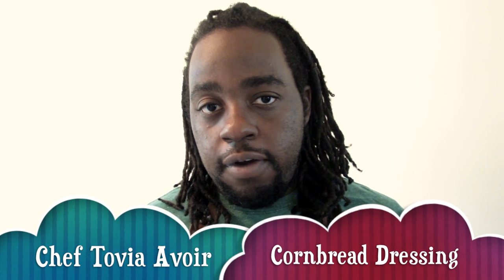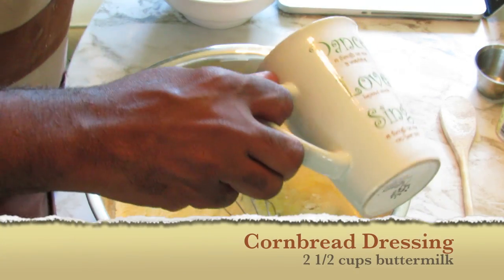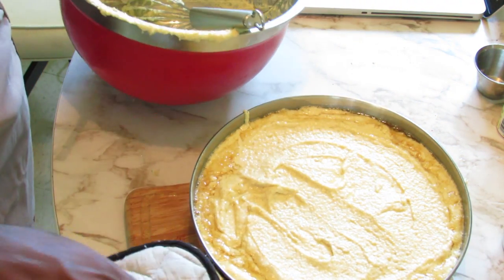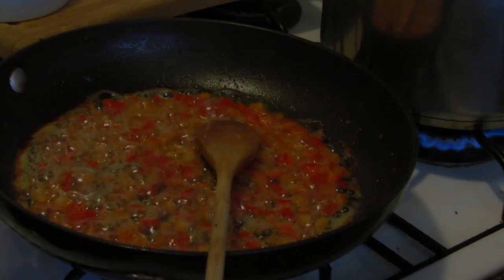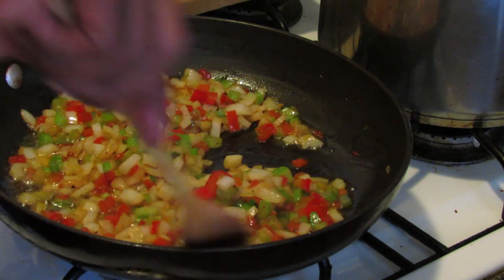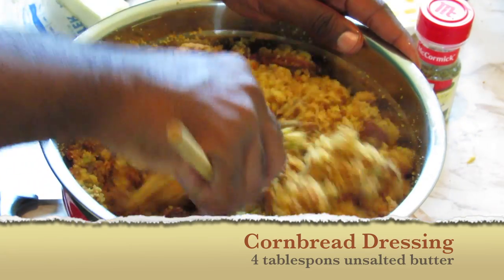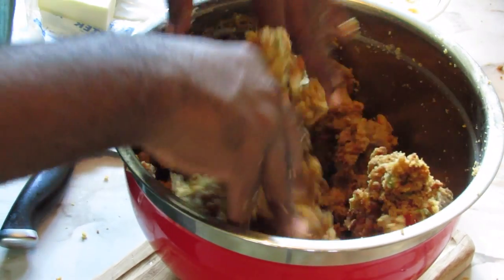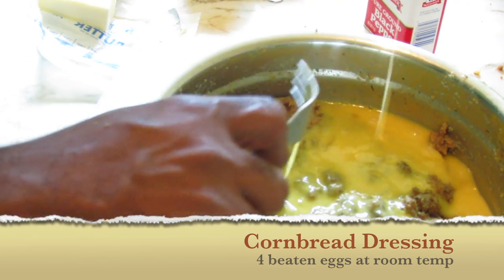How to make Cornbread Dressing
In this video I demonstrate how to make old fashioned Cornbread Dressing.  This is a classic recipe that many people who enjoy a  traditional dressing will enjoy.  Keep in mind this recipe is all cornbread.  There are many variations of this recipe that I will be posting in the future.

I first begin showing you how to make the cornbread, then how to compile everything together to make this fantastic dressing.